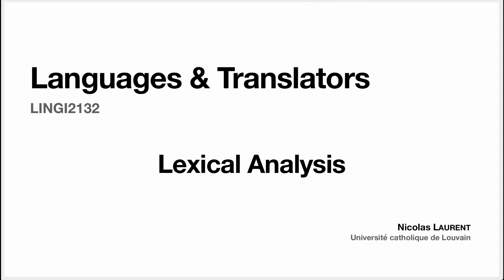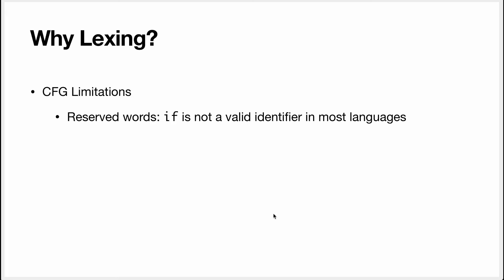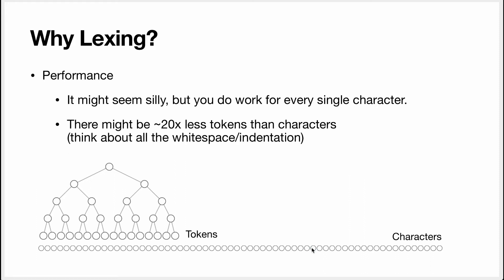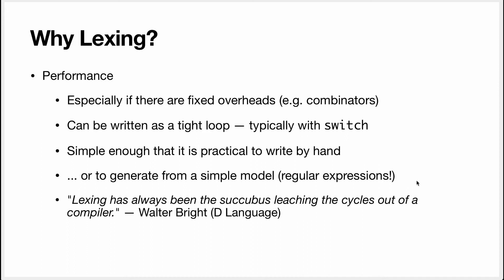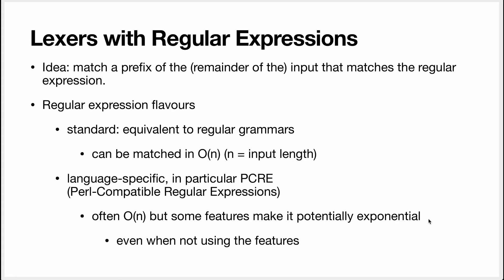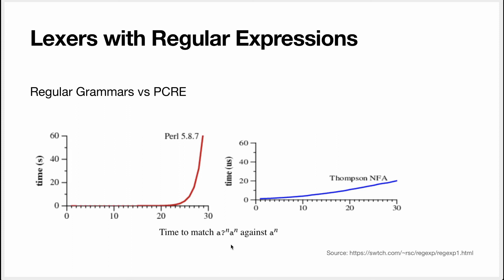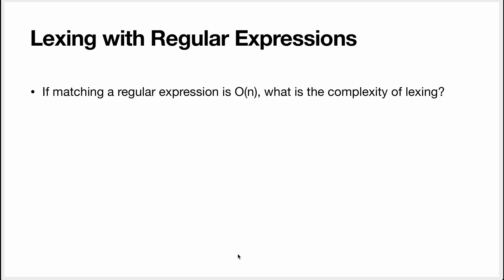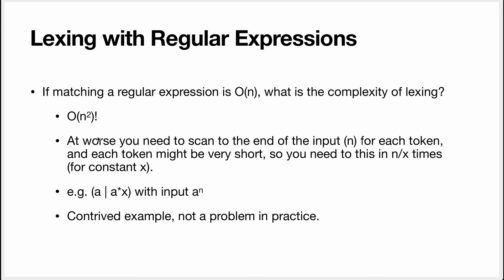11. Lexical Analysis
In this video, I give you some more details about lexical analysis - in particular why it's interesting to have it as a separate stage, even when you don't absolutely need to.